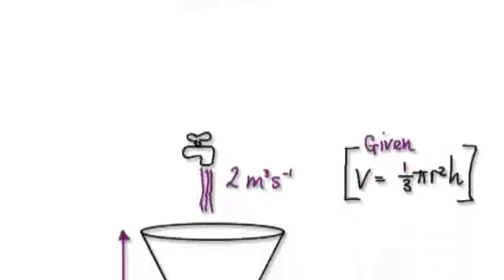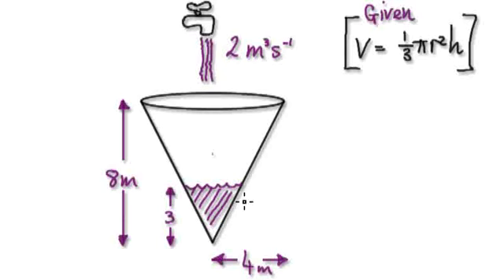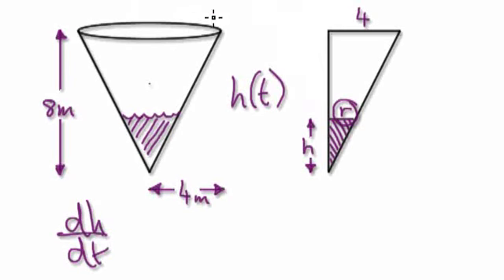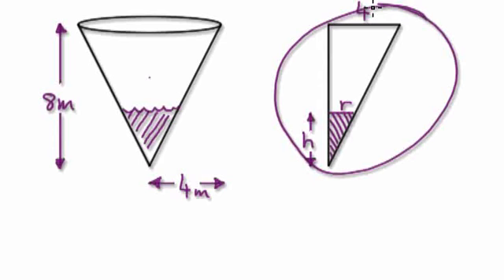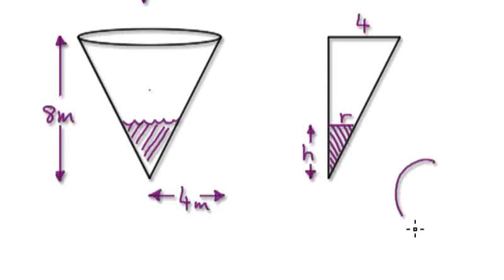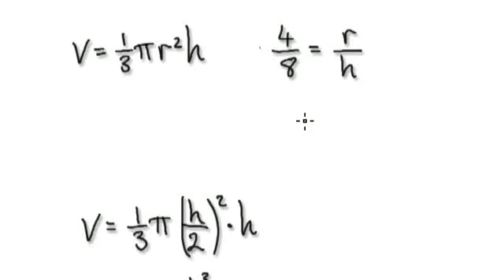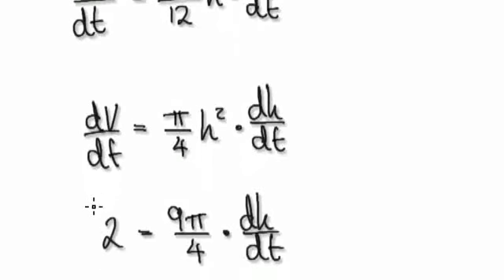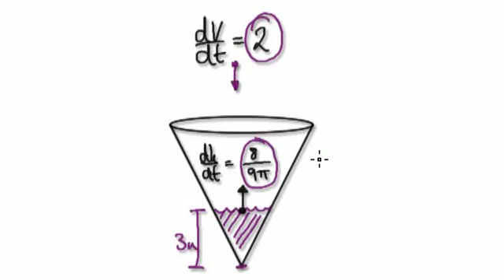Video 1501 - Related Rates Cone - Practice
related rates cone